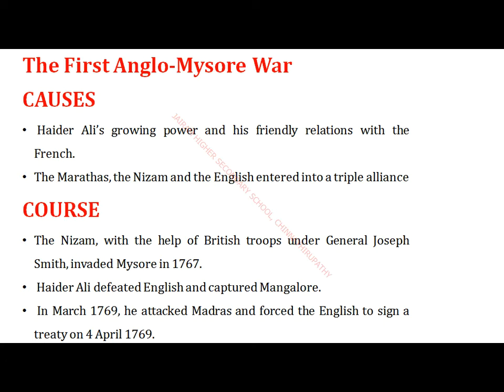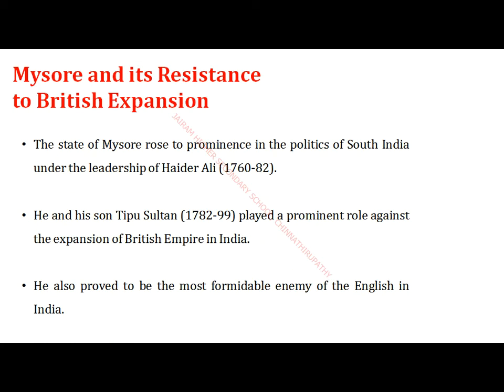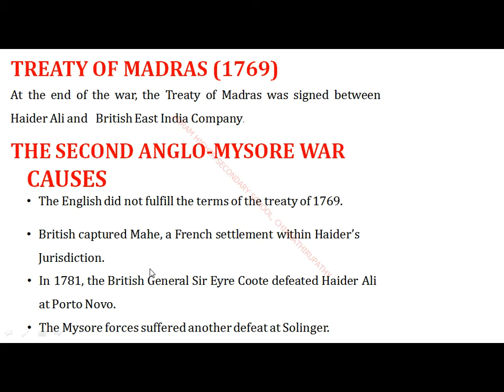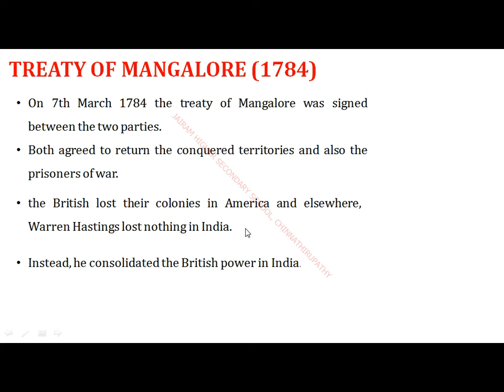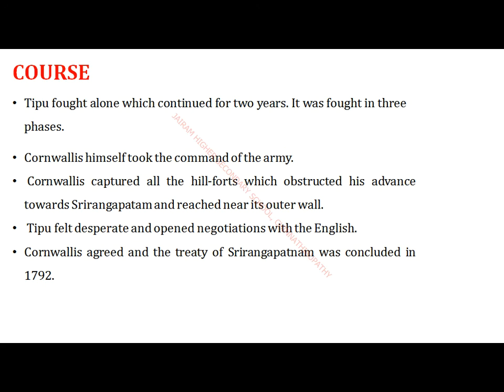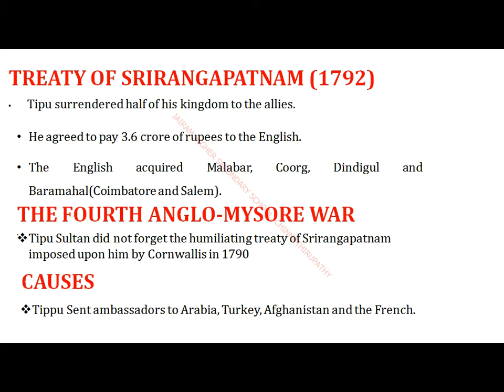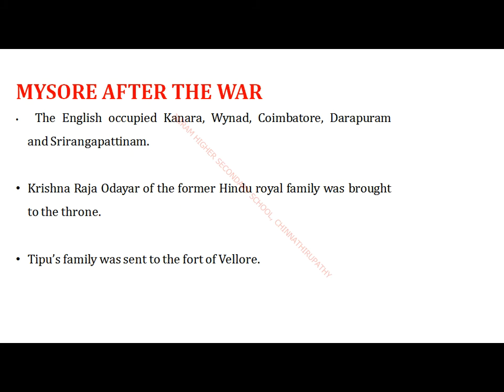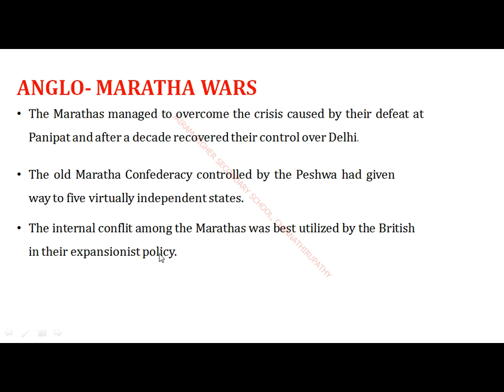STD VIII SOCIAL HISTORY UNIT-2 (Part 4)